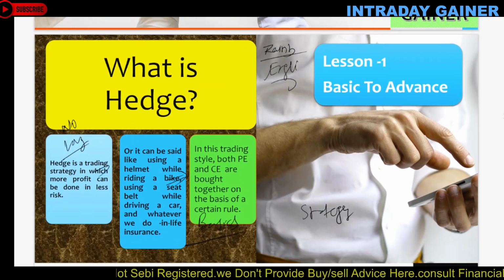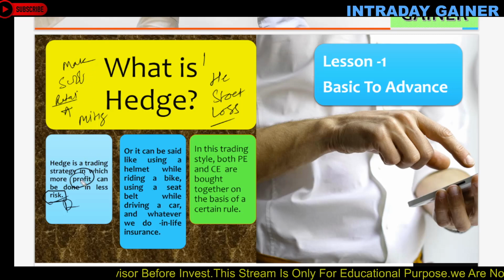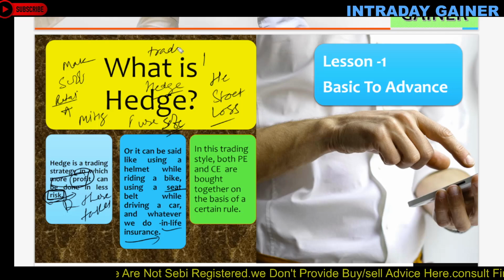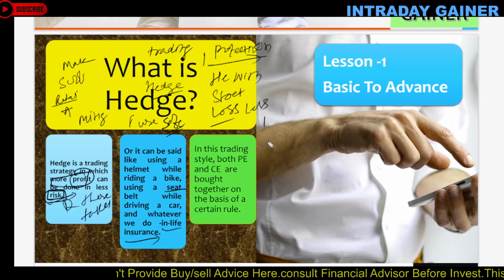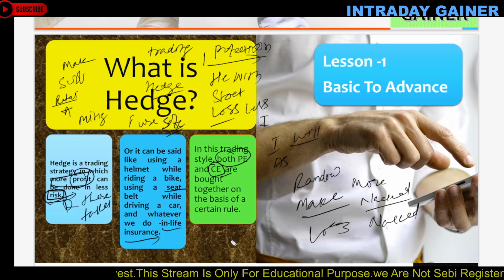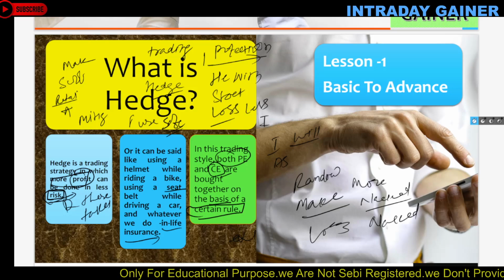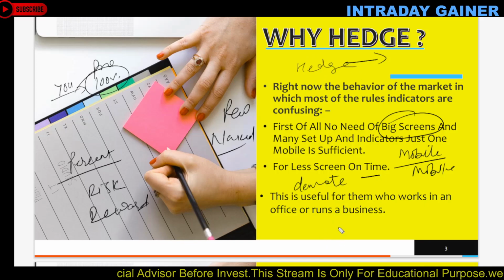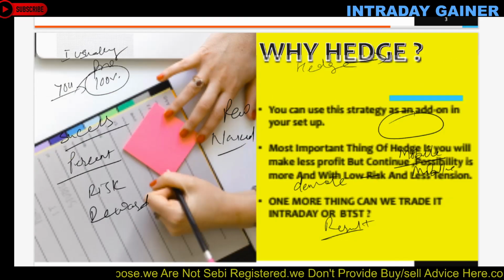Options Buying Hedge English|Introduction|| what Is Hedge ?When To Hedge